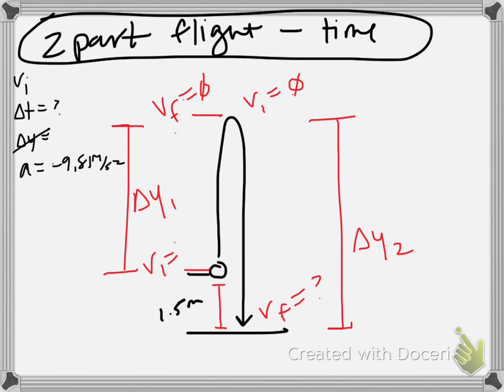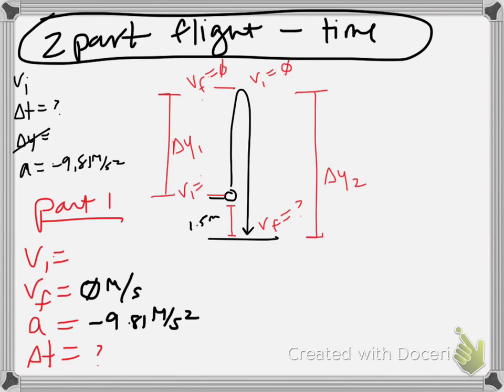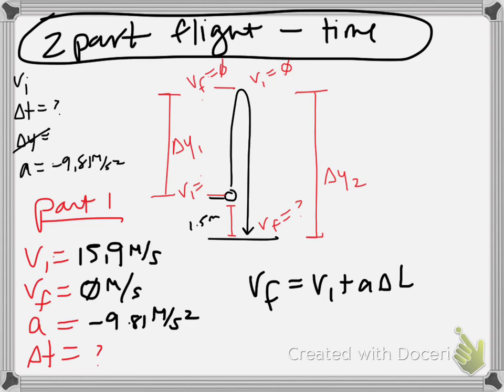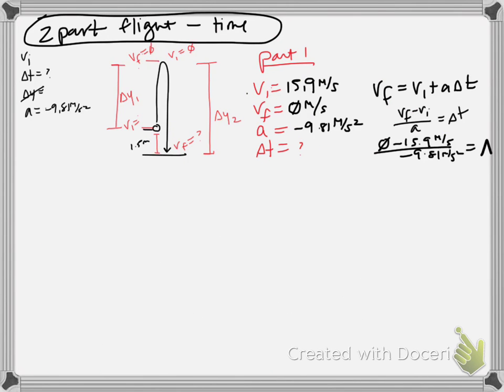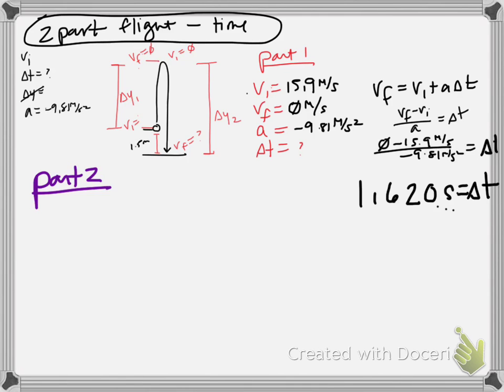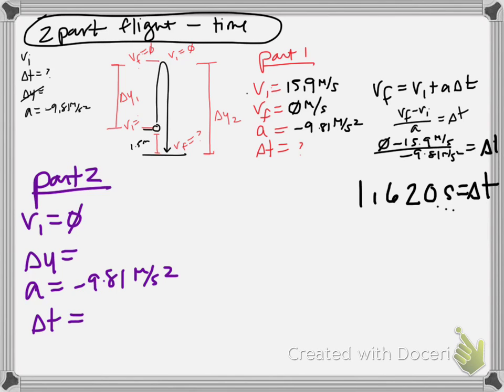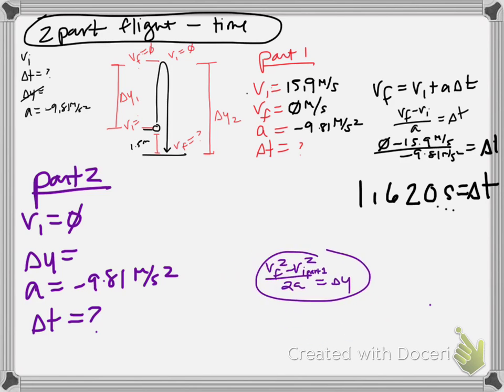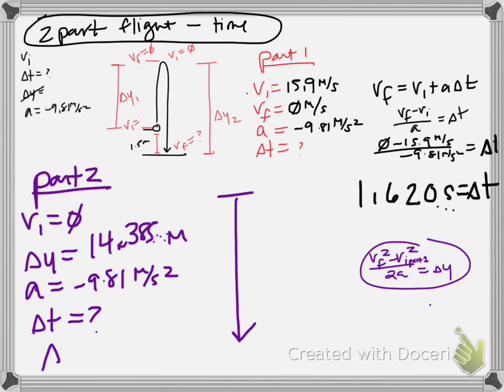physics solving for time in air in 2 parts